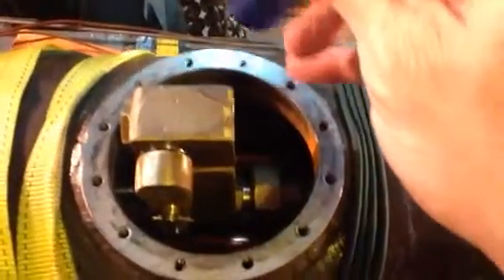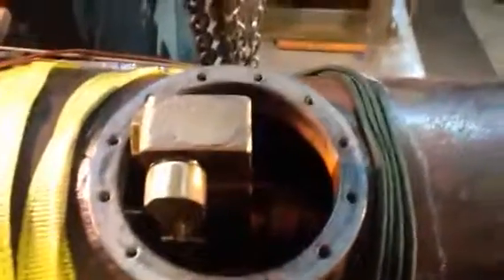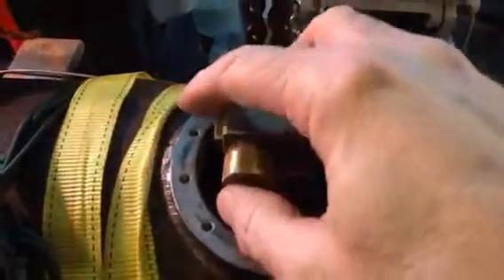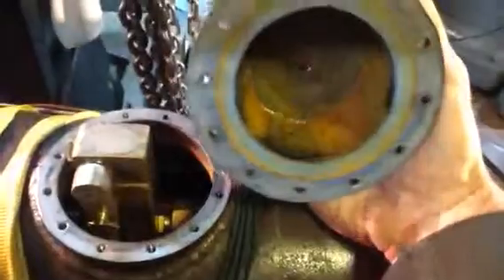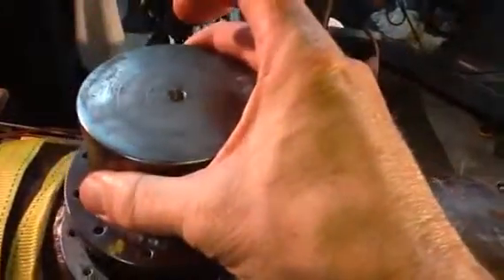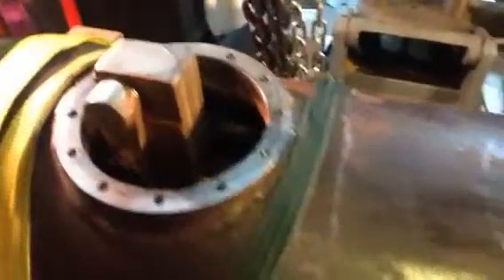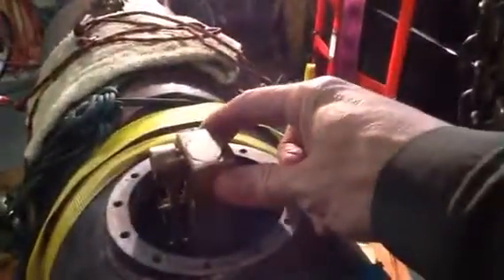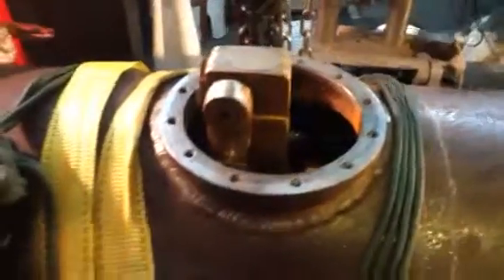Allen Mogul, test fit throttle in steam dome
Need to shorten dry pipe to move throttle forward